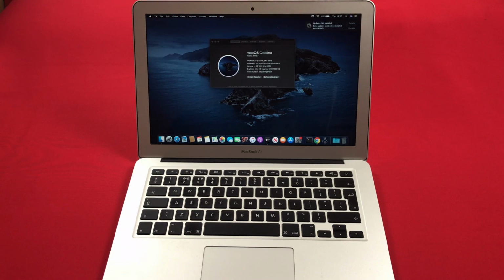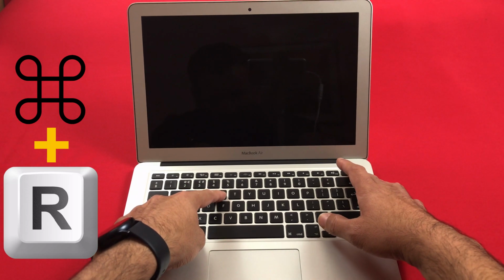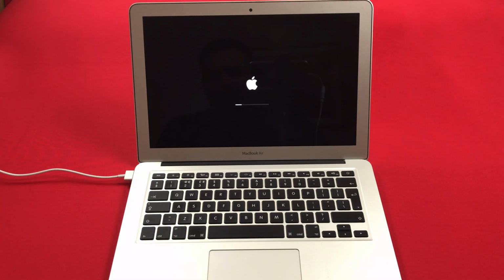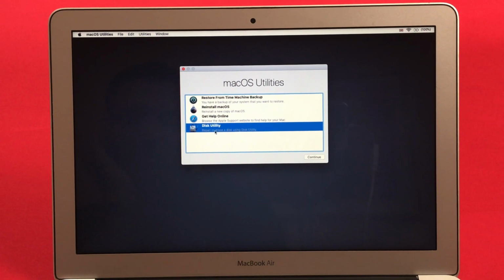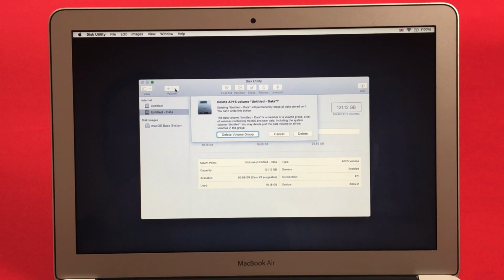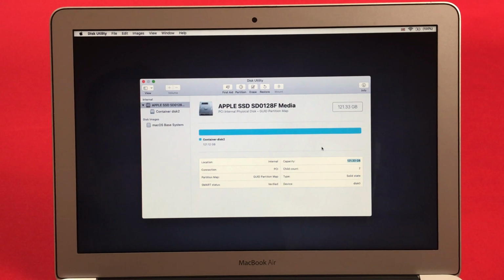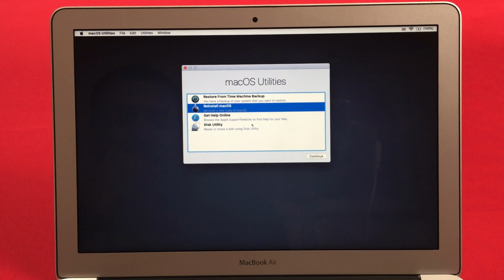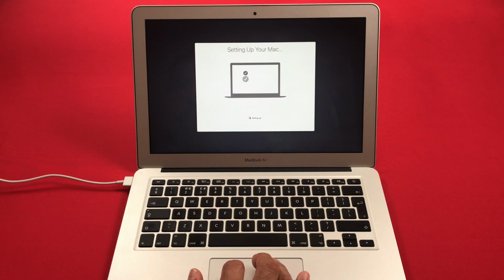the disk macintosh hd can't be unlocked & how to reset the Mac / installing fresh OS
this video will guide you and take you through following steps

1-the disk macintosh hd can't be unlocked  on macbook / imac / mac mini
2-how to reset the Mac / installing fresh OS on macbook / imac / mac mini
3- if you want to sell and clean your macbook / imac / mac mini

easy guide if you see Macintosh hd cant be unlocked error every time you boot up
also if you want to sell your machine and want to erase all data before giving it away,